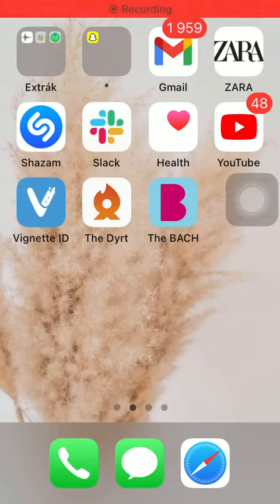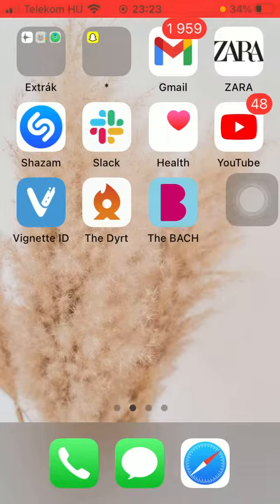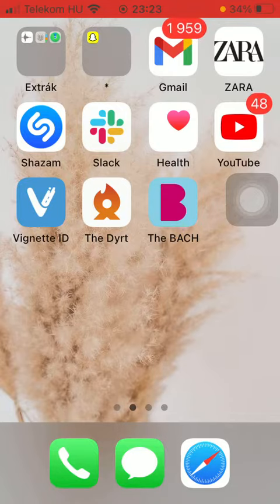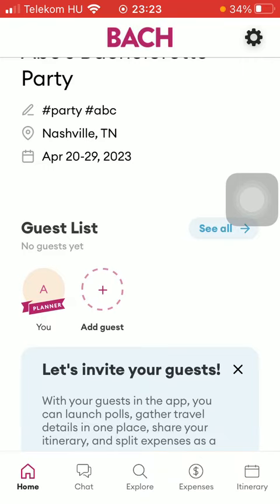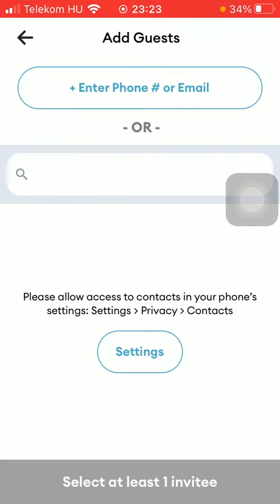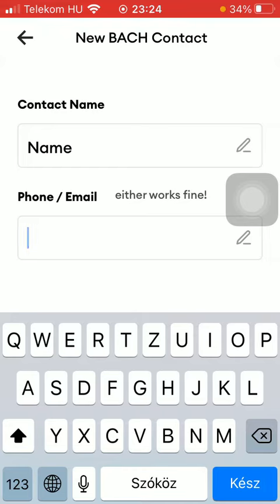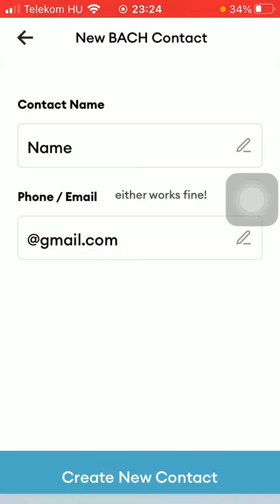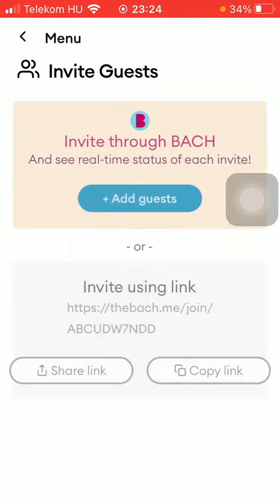How to add guests to your party on The BACH?